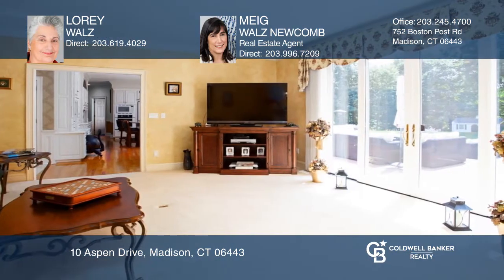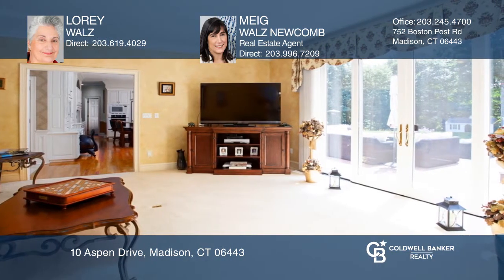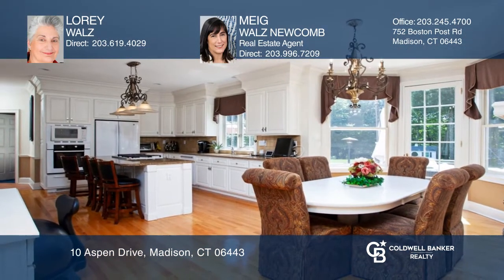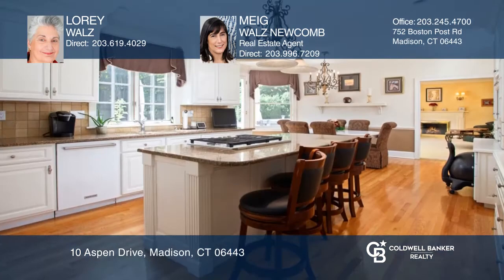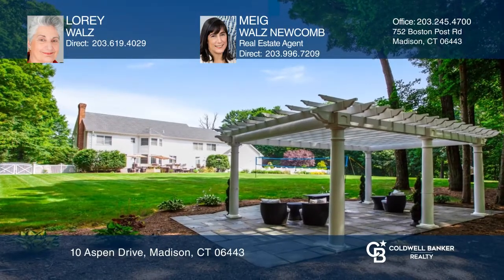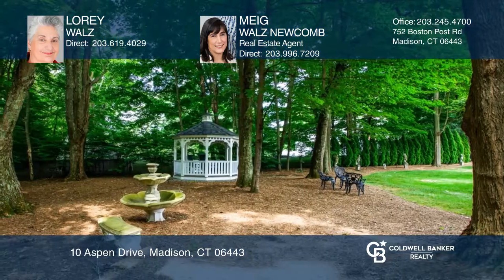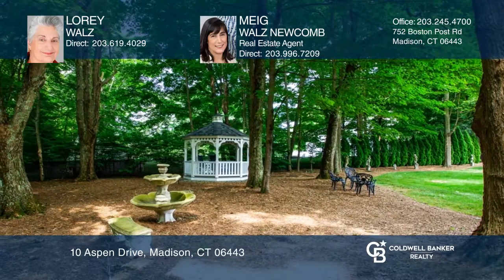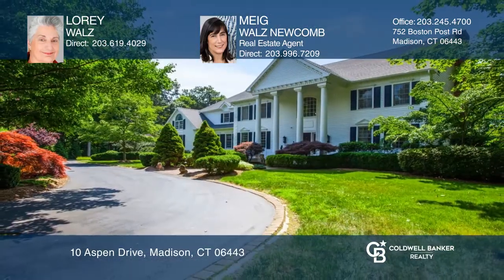10 Aspen Drive Madison, CT | ColdwellBankerHomes.com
10 Aspen Drive, Madison, CT

As you approach the one- and one-half acre setting you shall be in a world of its own. The yard and gardens allow you to enjoy many areas for relaxation or outdoor activities. The front door entrance welcomes you to a two-story elegant foyer from which you can enter a living room with fireplace or